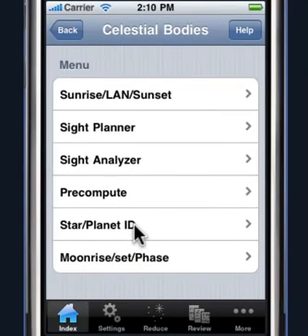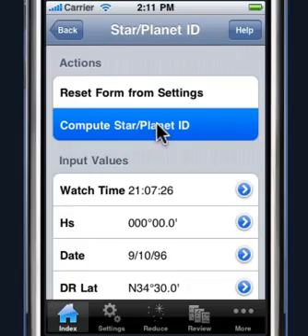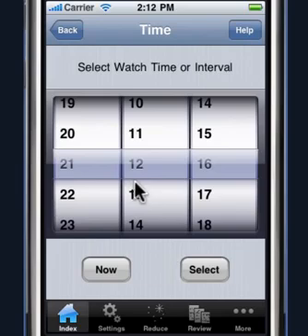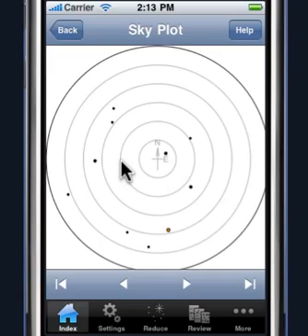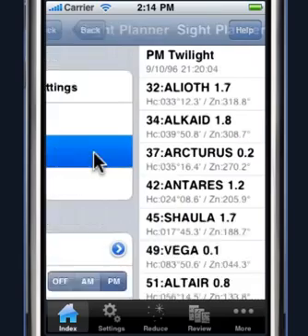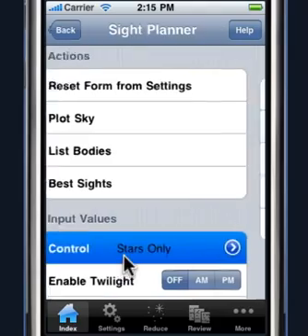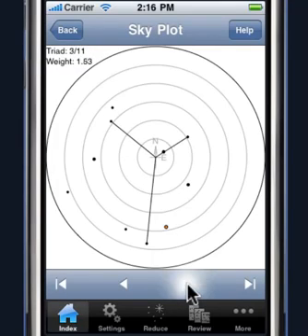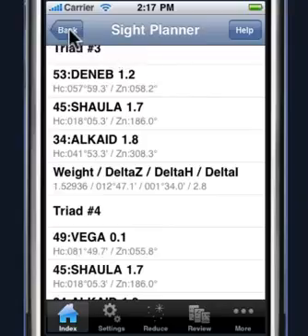Sextant Sight Planning with StarPilot iOS App (2 of 3)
We use StarPilot's unique Find Best Sights function and other tools to plan a set of sextant sights using the optimum combination of stars and planets. The video illustrates StarPilot's convenient interface and input conventions.  This is part 2 of 3.

For more information on the StarPilot products, The StarPilot Windows app and StarPilot TI-calculator versions work in a similar manner.

For reference, please see our textbook on Celestial Navigation The StarPilot is a working tool; it is not intended to teach the principles of cel nav.

This video is presented by Luis Soltero who developed and wrote the program code for all versions of the StarPilot. The basic Starpilot interface, design, and content was developed by David Burch in collaboration with Luis to meet the navigation philosophy of the long tested methods of Starpath School of Navigation